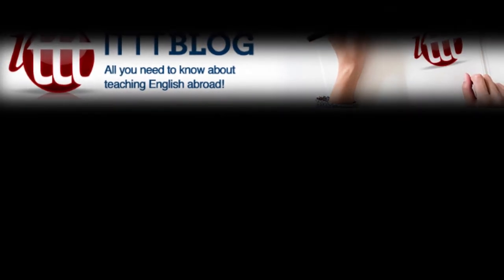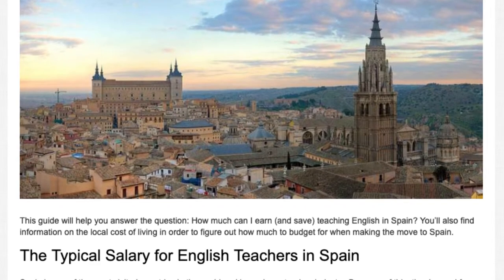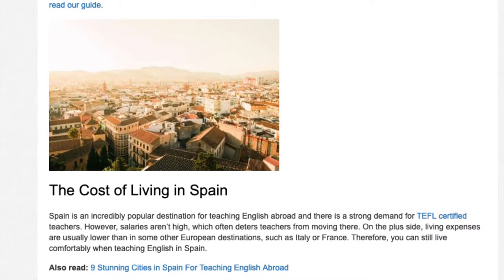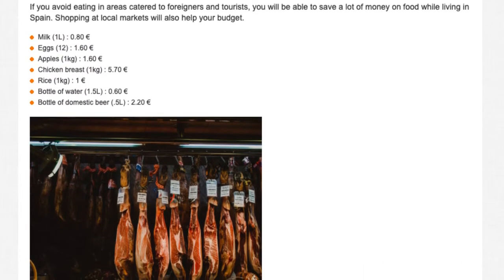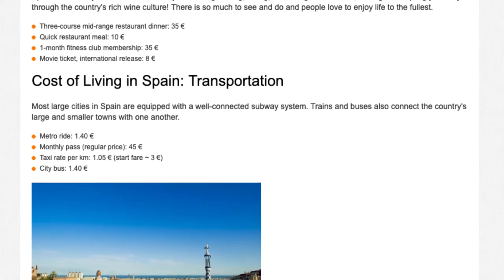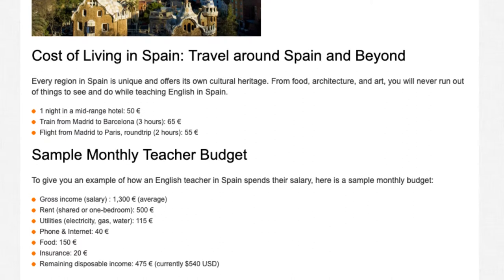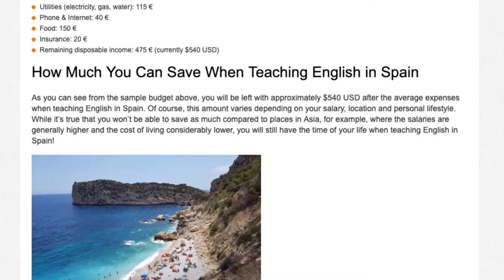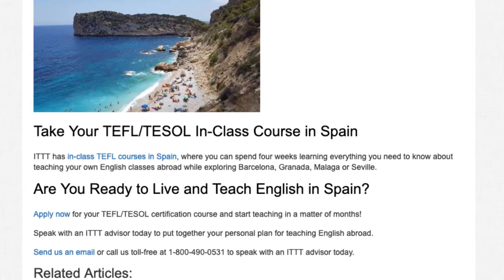Teaching English in Spain - The Salary and Budget Guide | ITTT TEFL BLOG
This guide will help you answer the question: How much can I earn (and save) teaching English in Spain? You’ll also find information on the local cost of living in order to figure out how much to budget for when making the move to Spain.